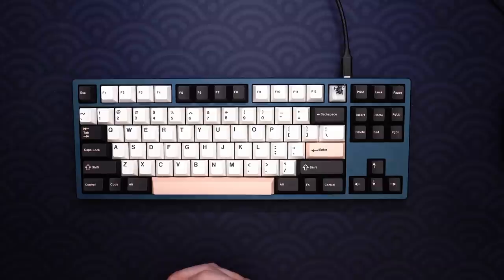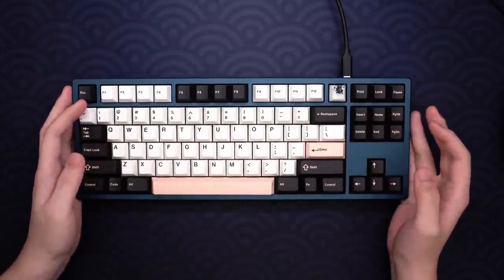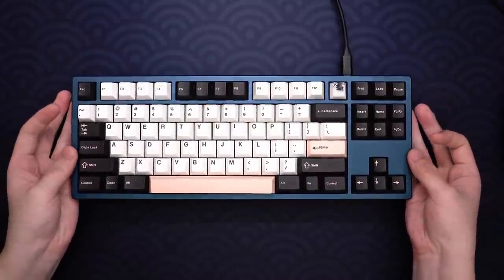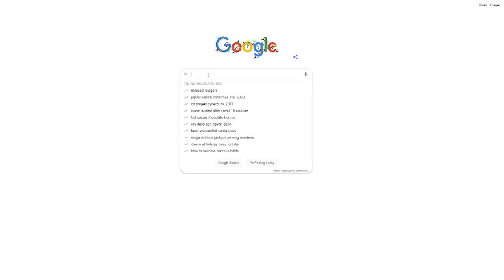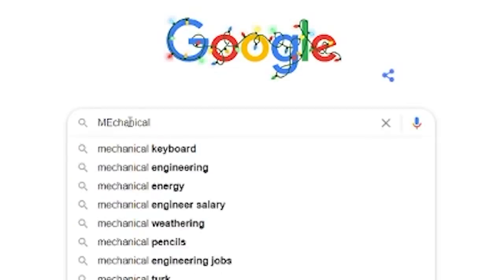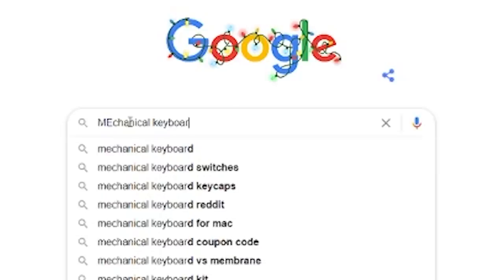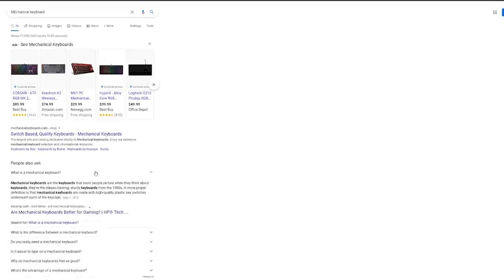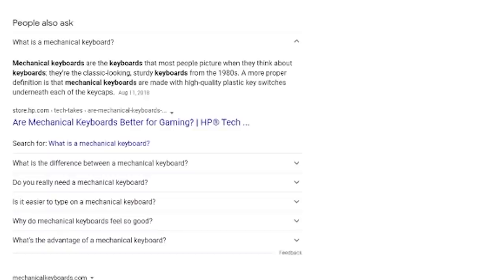The Mechanical Keyboard Rabbit Hole: When You're In Too Deep 3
I'm starting to lose my sense of time, it's pitch black down here. I am beginning to ascend.  I have finally realized that MX browns are the best switch and that money means nothing. This is meant to be satire and an exaggerated look at the silly things within this niche hobby!